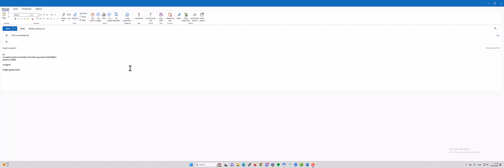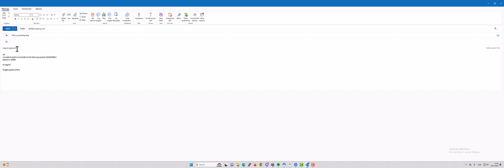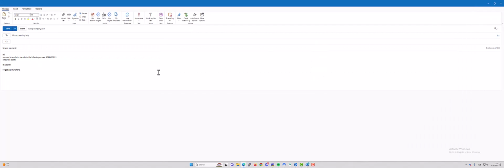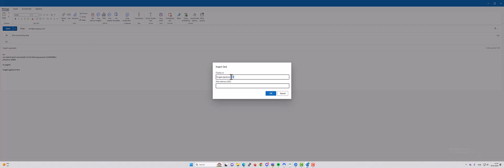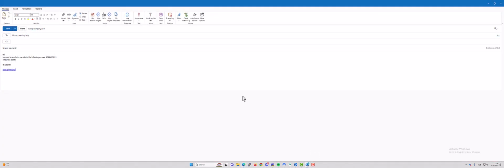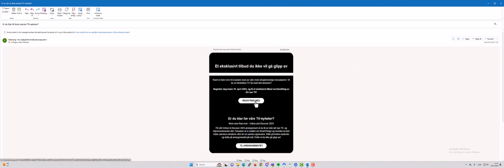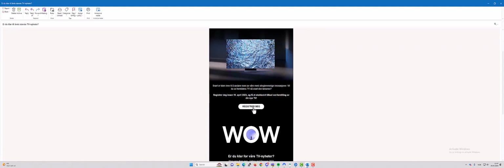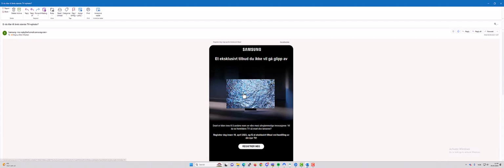Phishing 101: How to Spot and Avoid Email Scams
In this video, we'll give you a crash course in phishing - what it is, how it works, and how to avoid falling victim to email scams. We'll cover the basics of phishing, including the different types of email scams, how to identify phishing emails, and what to do if you receive a suspicious email. We'll also provide you with practical tips and strategies for avoiding phishing attacks, so you can keep your personal information and data safe online. Whether you're new to the world of phishing or just need a refresher, this video is a must-watch for anyone who wants to stay safe online.